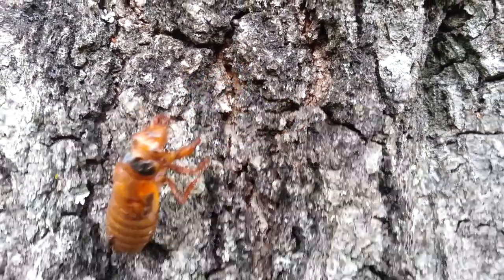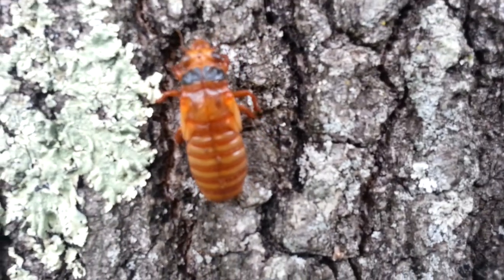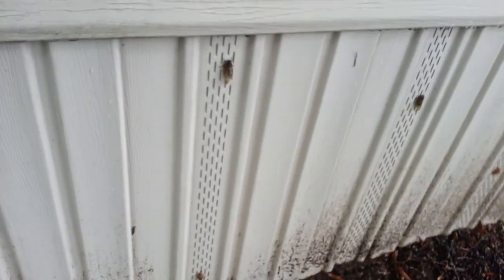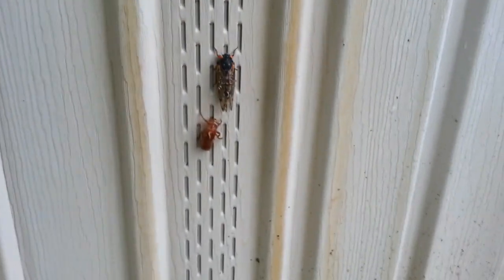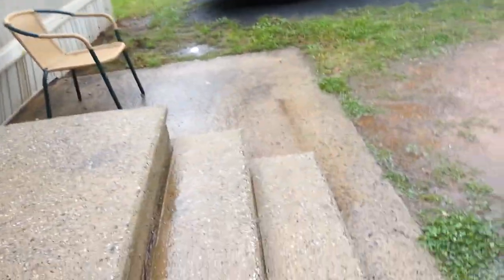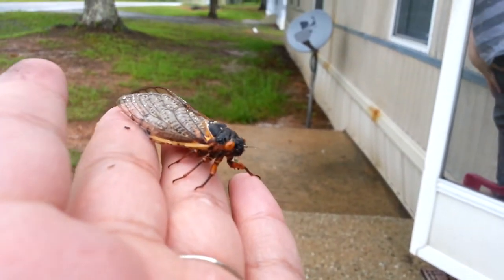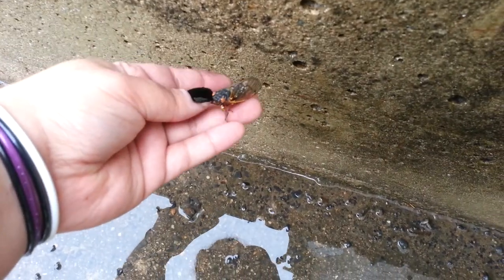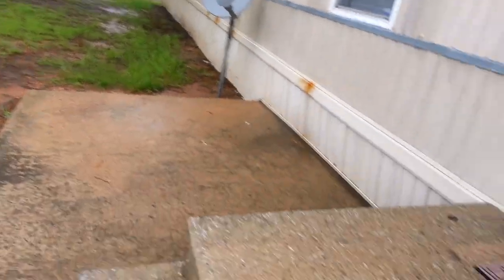17 Year Cicadas Nymphs and Adults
This video was taken right outside my house in North Carolina.  There's a lot of parts where I sound out of breath but that's because I was running around with my daughter all day!  I realize that I got so excited that I kept repeating myself.  I kinda sound dumb, but I promise I am actually kinda smart. XD